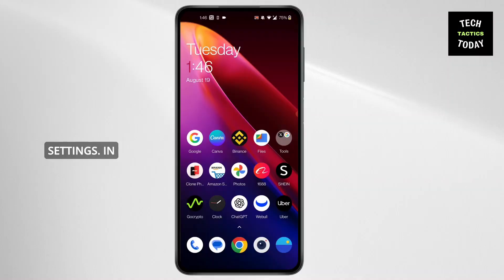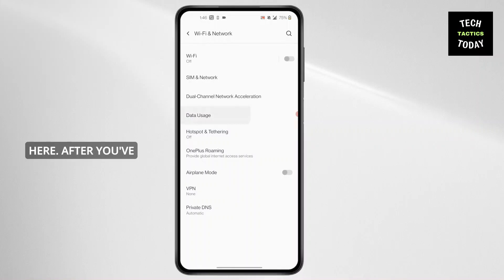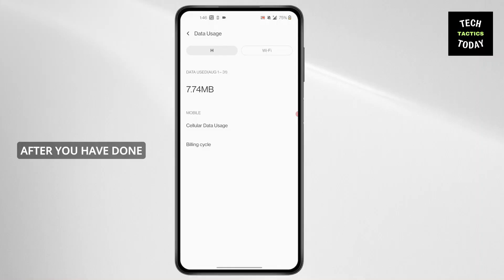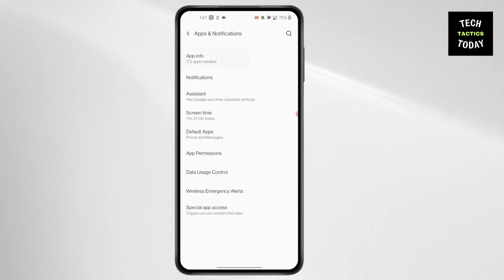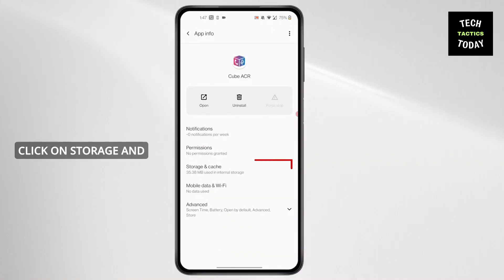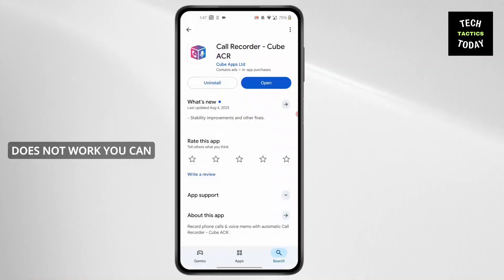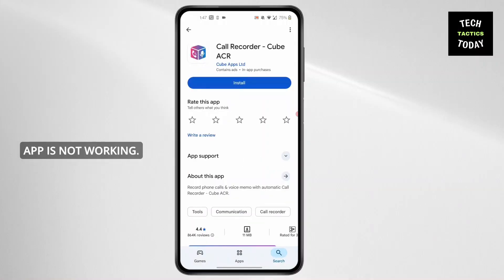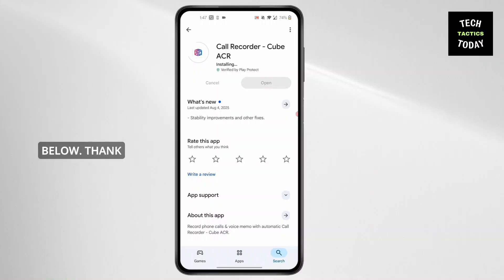CUBE ACR APP NOT WORKING | HOW TO FIX IT!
Intro Paragraph:
Facing issues with Cube ACR not recording calls or not opening? This guide shows how to fix Cube ACR app not working on Android. Learn troubleshooting steps, permission fixes, and settings adjustments to get call recording working again.

What You’ll Master:

Fix Cube ACR not recording calls

Resolve app not opening or crashing

Grant necessary permissions correctly

Adjust Android settings for call recording

Clear cache and data to fix errors

Update app for latest Android compatibility

Solve recording notification issues

Engagement Booster:
Pro Tip: Restart your phone after applying settings changes to ensure Cube ACR works correctly.